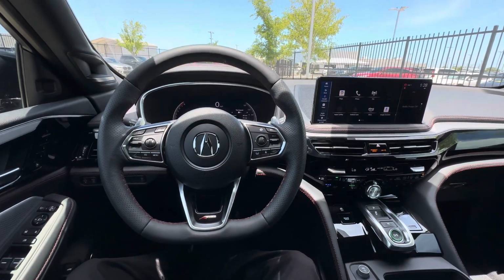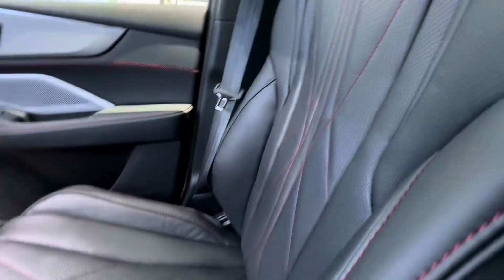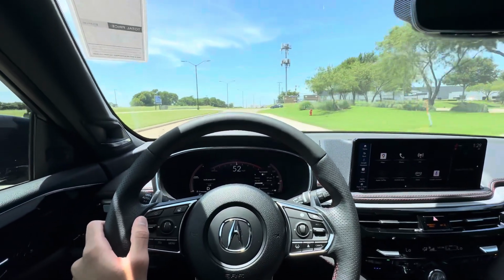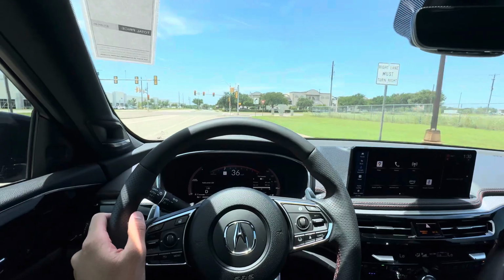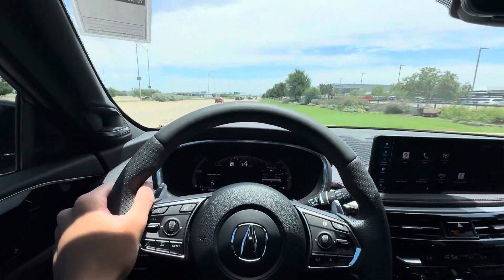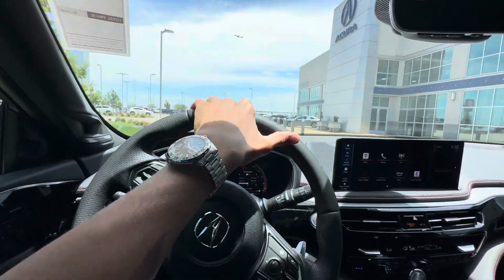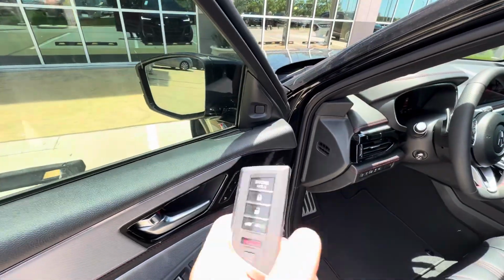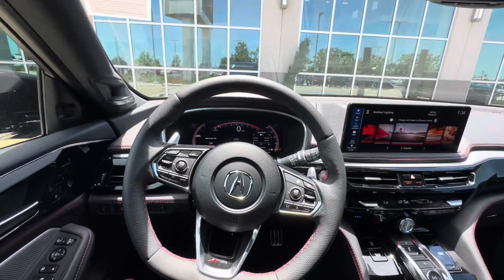2025 Acura MDX A-Spec Advance POV Drive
2025 Acura MDX A-Spec Advance POV Drive and Impressions